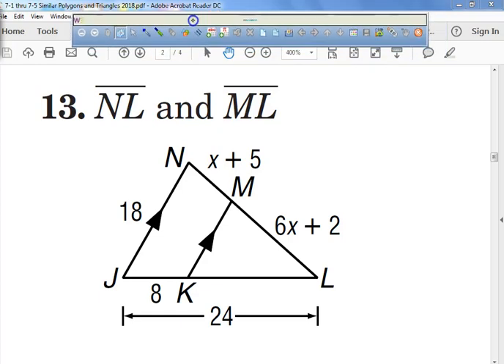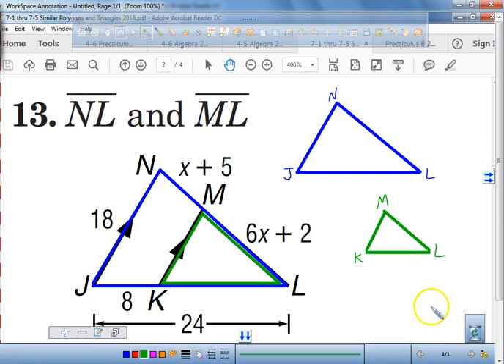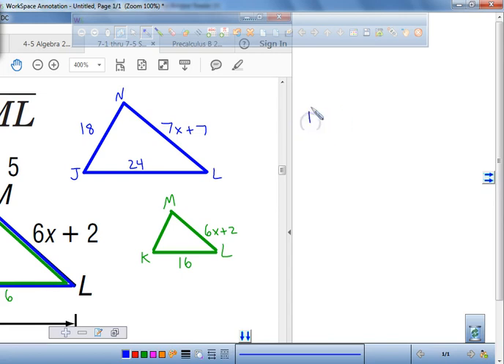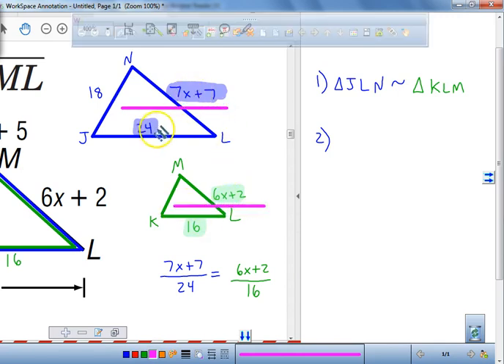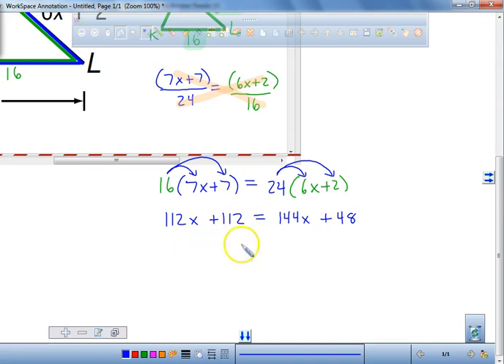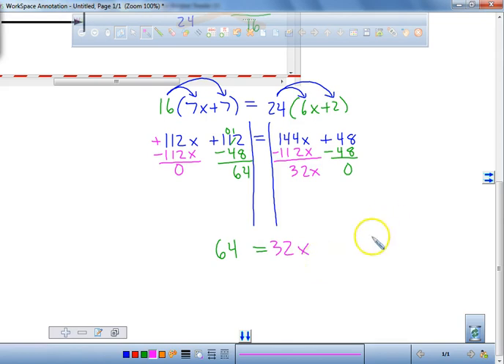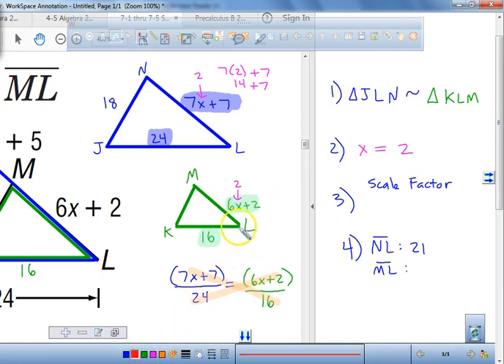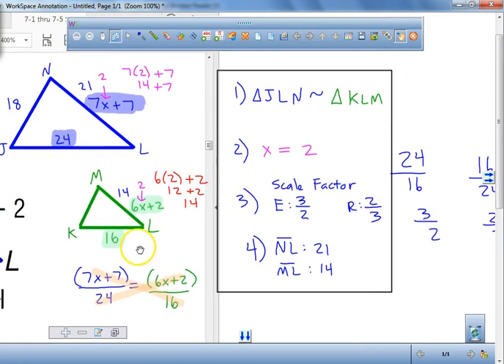7 3 Similar Triangles Part B